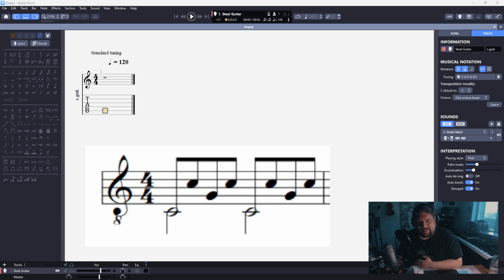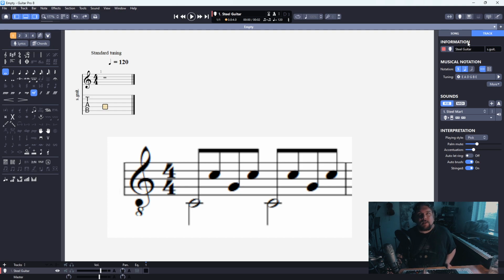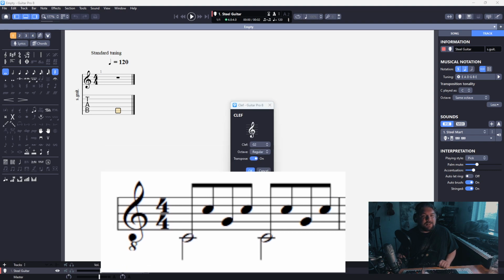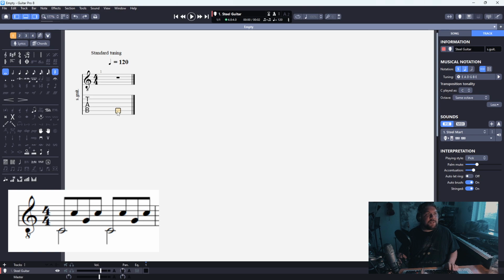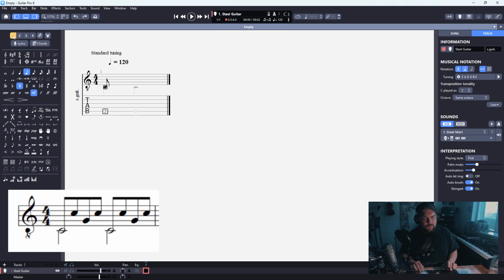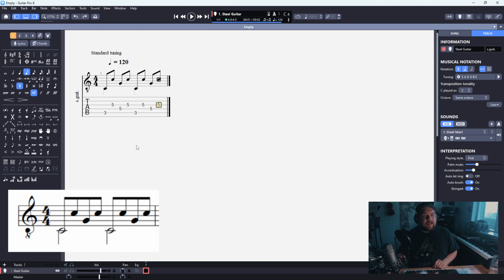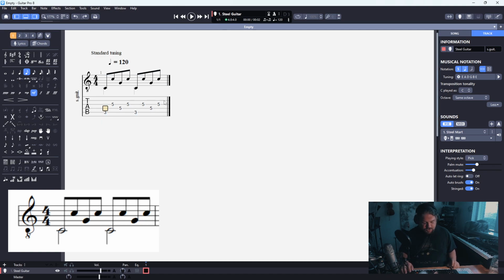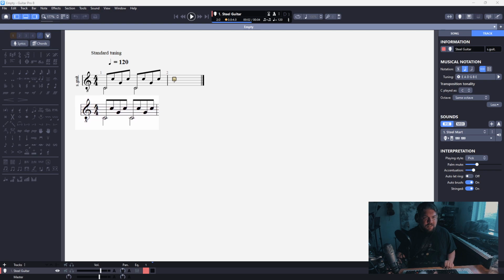Guitar Pro, Re: Forcing beams, multi-voice standard notation etc (Reddit, r/GuitarPro)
Hope this answers your question! I did this in Guitar Pro 8, but the process is the same for Guitar Pro 7.